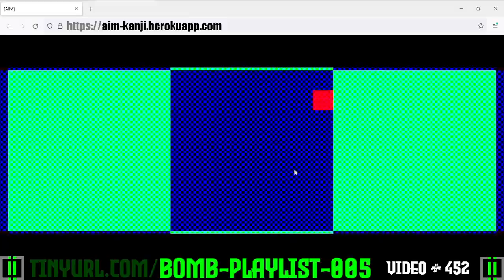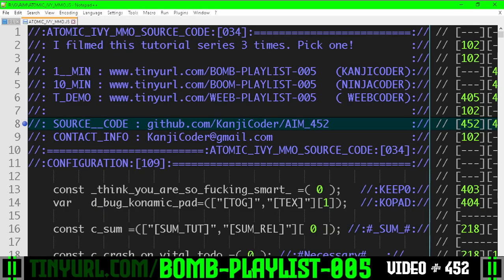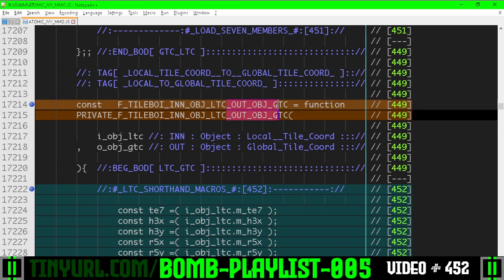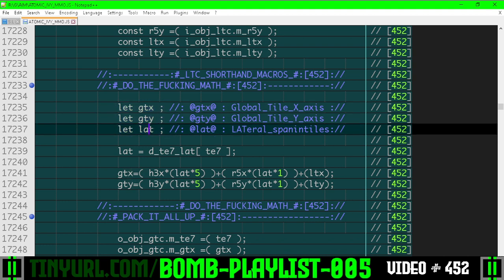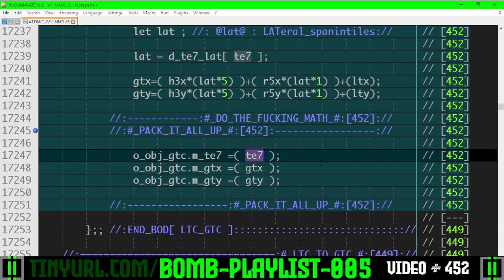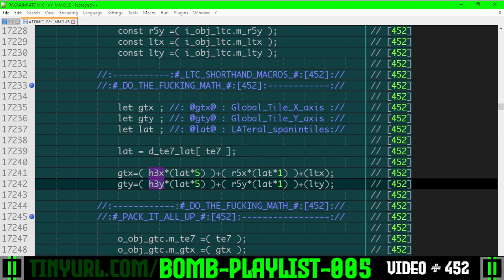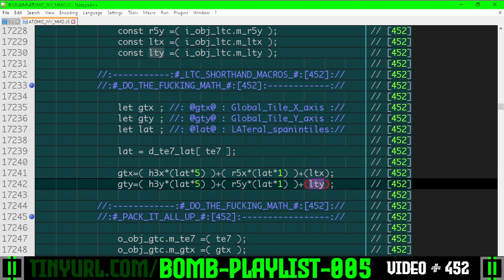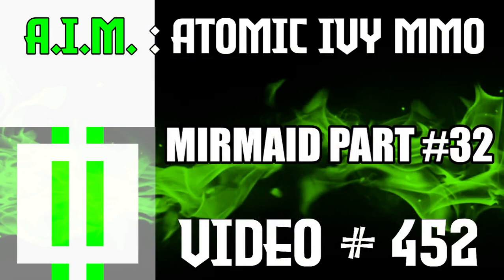452 : MIRMAID (Mirror Maid) PART #32